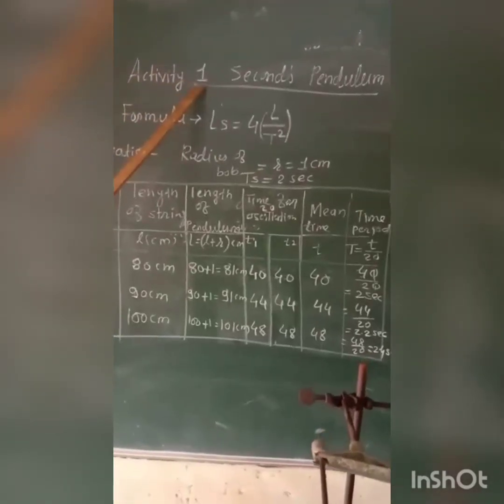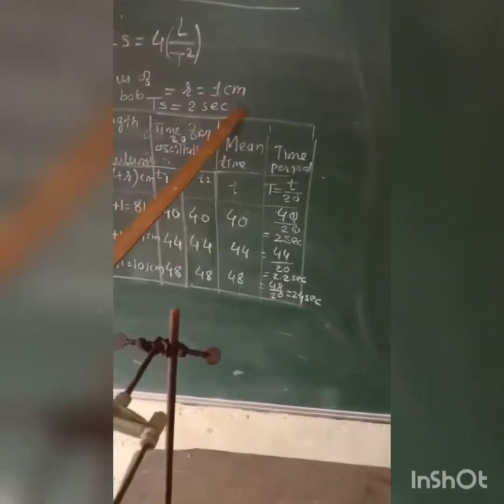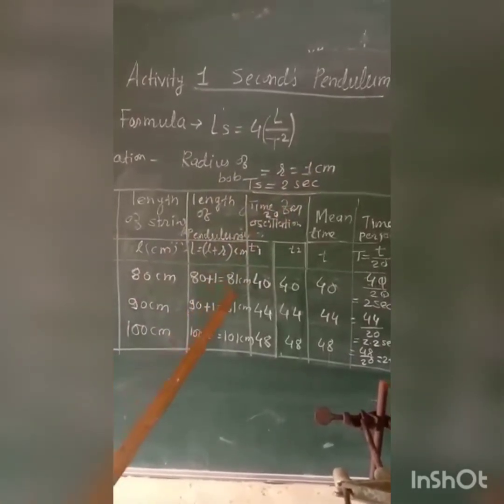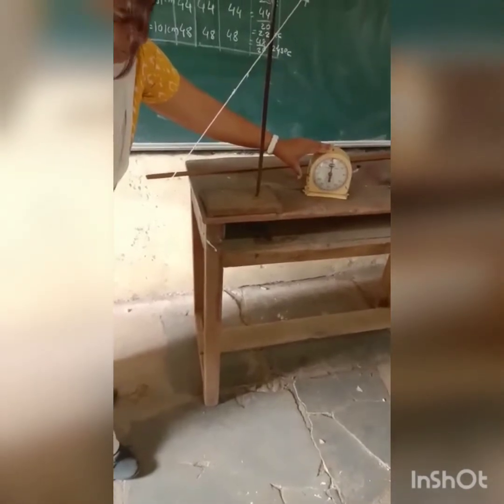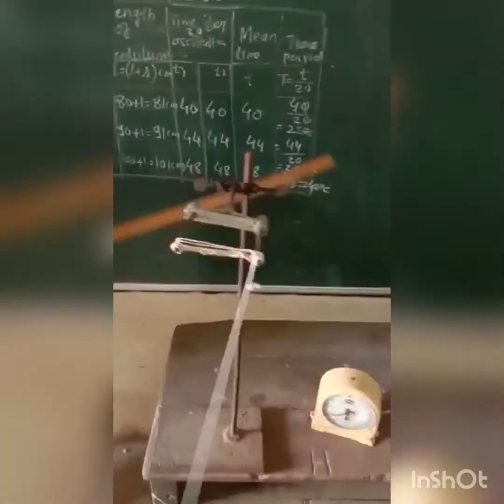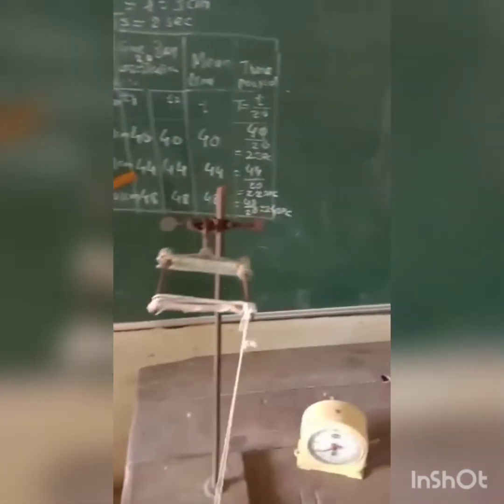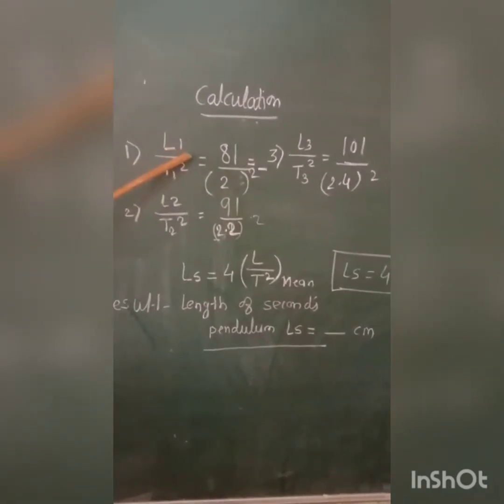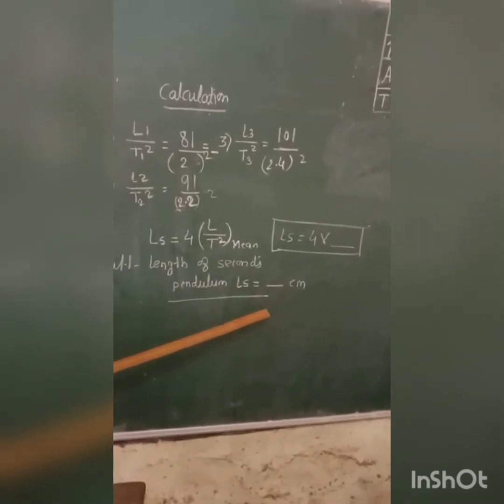Physics Activity std XII